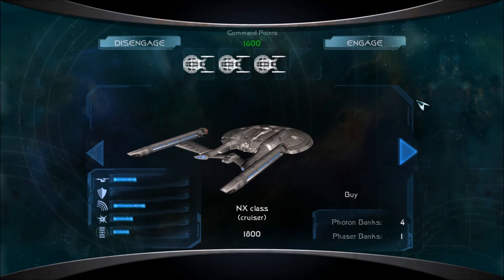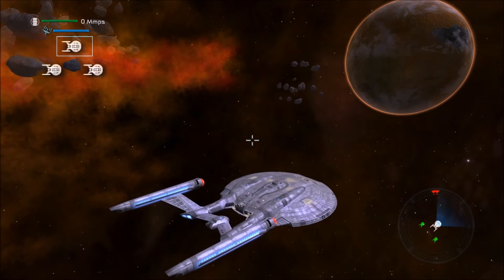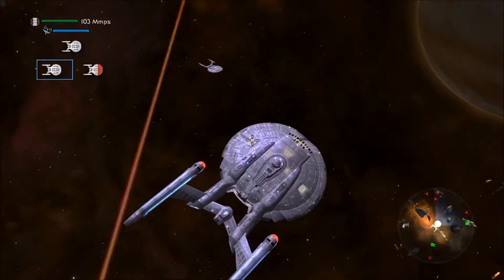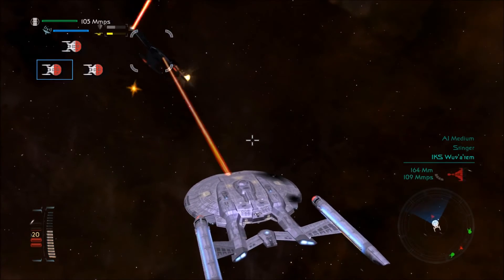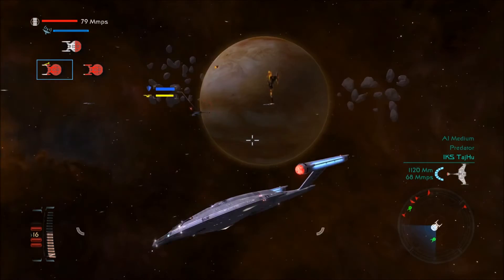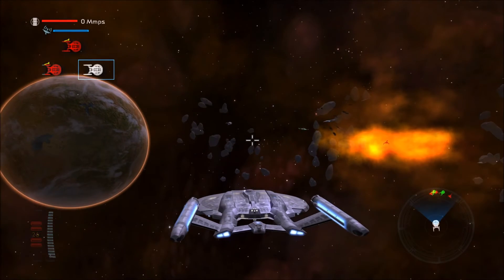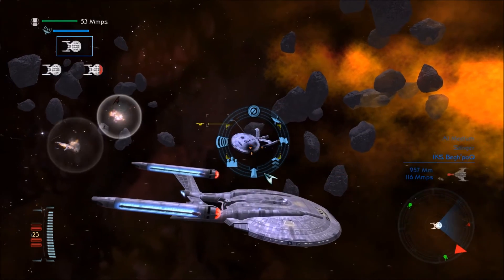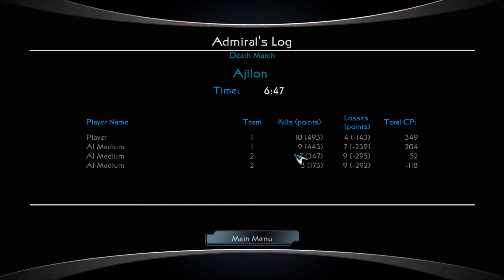Star Trek Legacy: NXs vs. Klingons & TRACTOR BEAM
I use only NX class ships in my fleet, and end up towing one of our friendly ships as it fires on the Klingon vessels!

And here it is, the XI mod itself.  This is AMAZING! (this is for the stock version of Legacy)